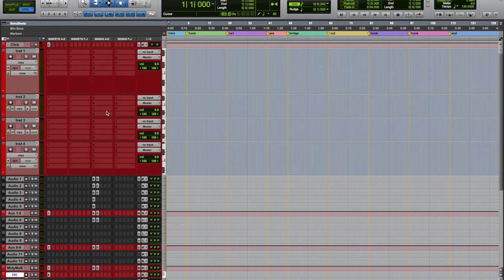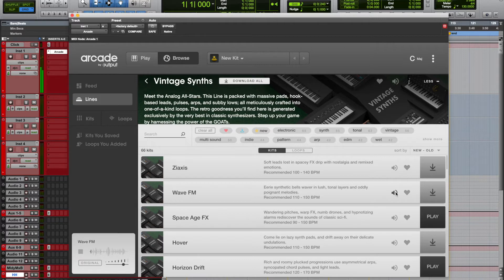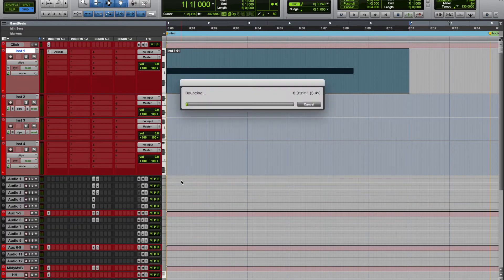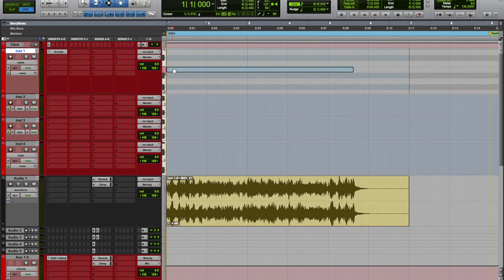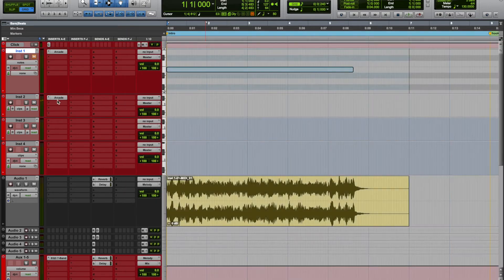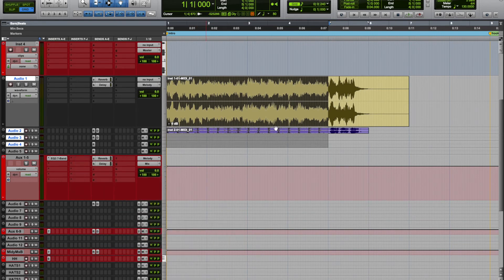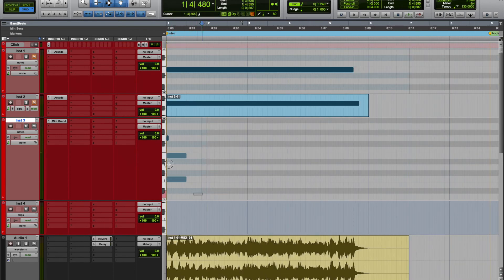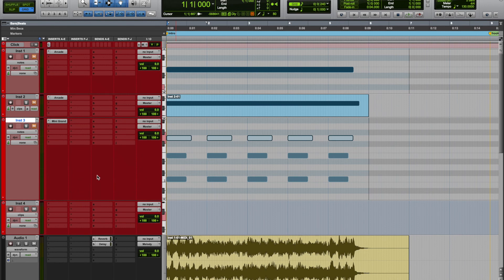How to make beats in ProTools 12 | How to use Arcade | Quick Tips 2021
How to make beats in ProTools | How to use Arcade | Quick Tips 2021